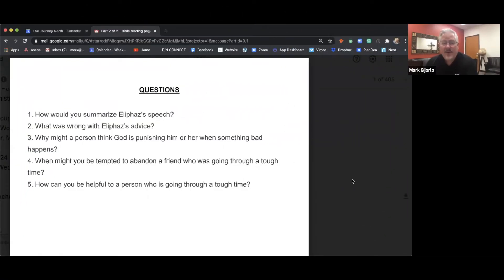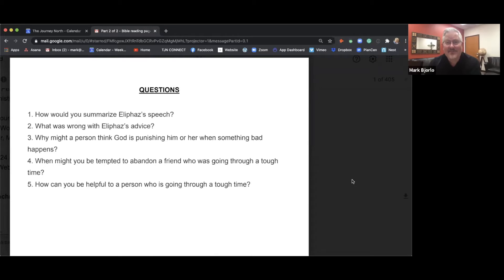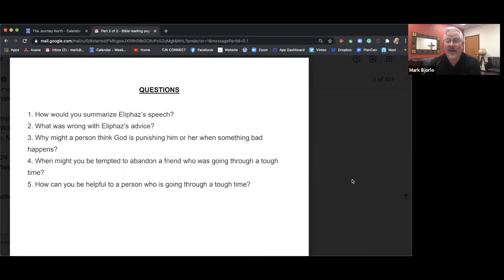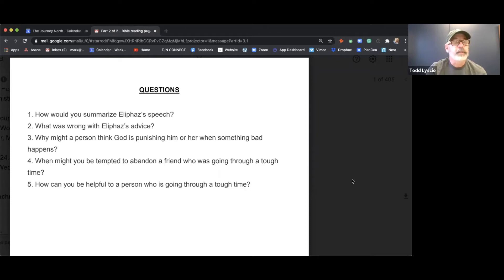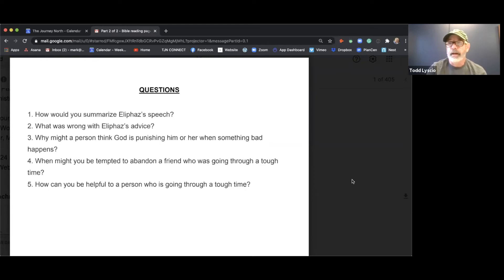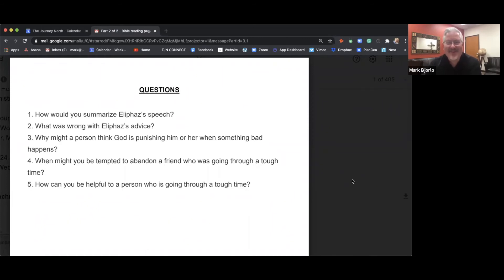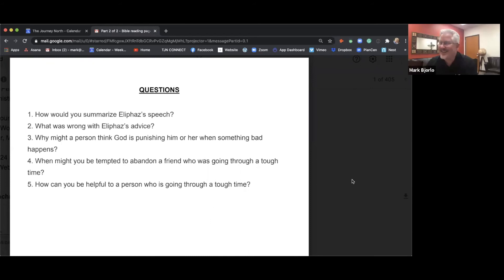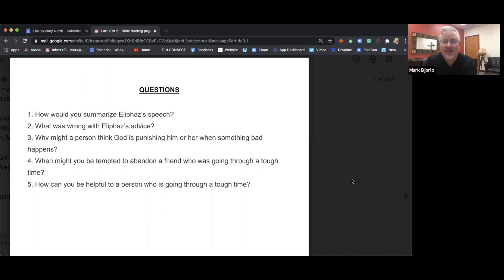Highlights from Job 4-7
Let's talk about the Mayor and what it means to walk away from people who behave badly.  Can we support a person without endorsing behavior?